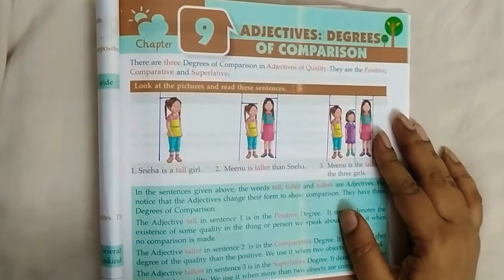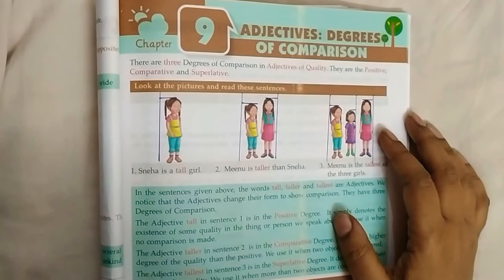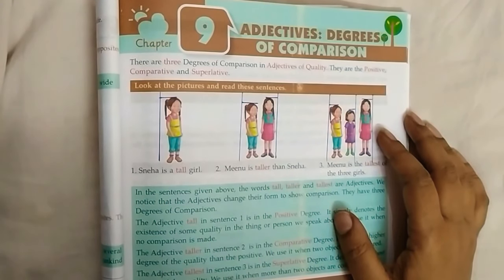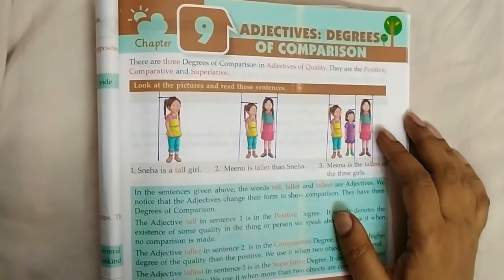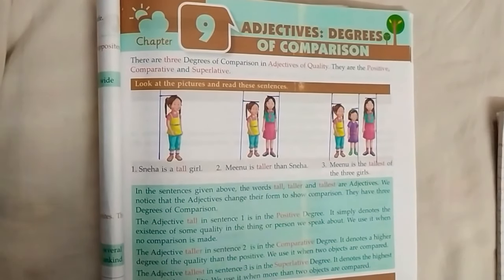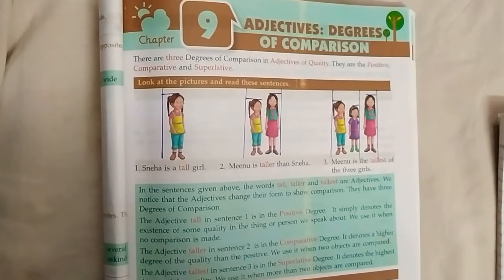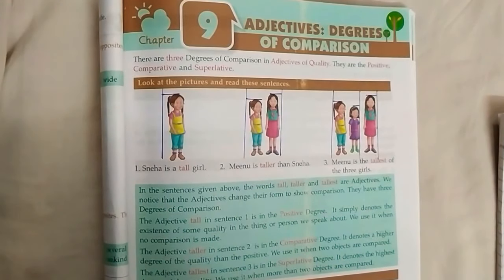Adjectives: Degrees of Comparison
Chapter - 9
English Language
Class - 5